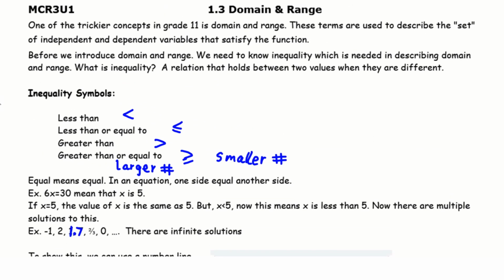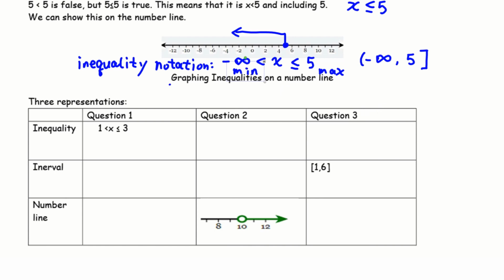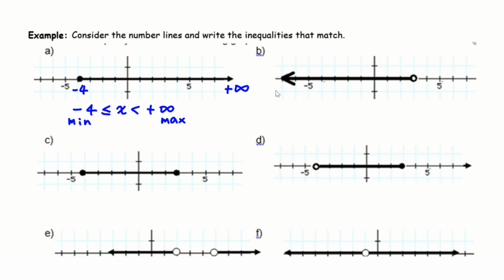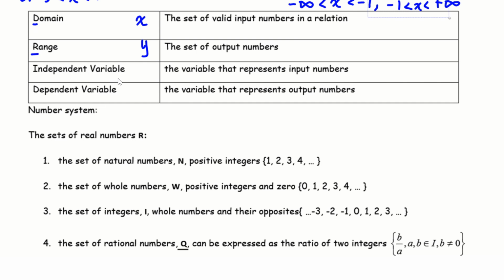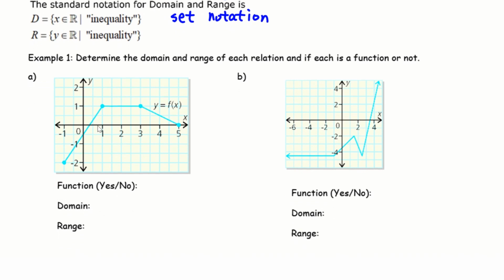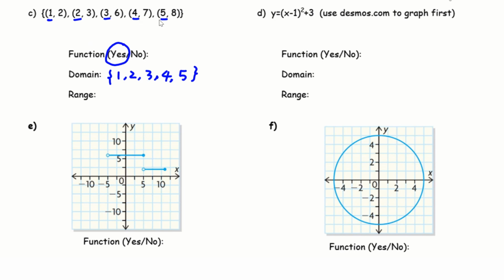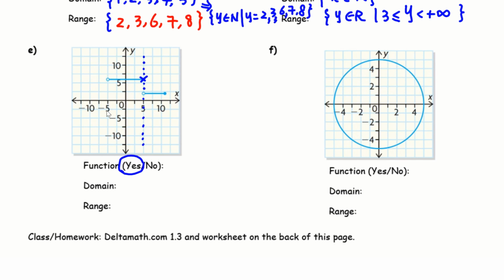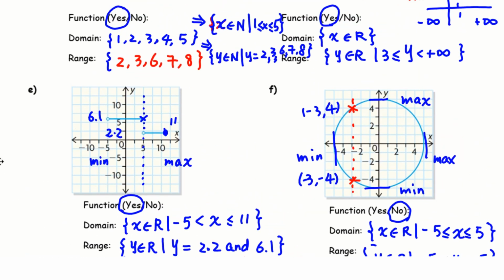1.3 Domain and Range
1.3 Domain and Range